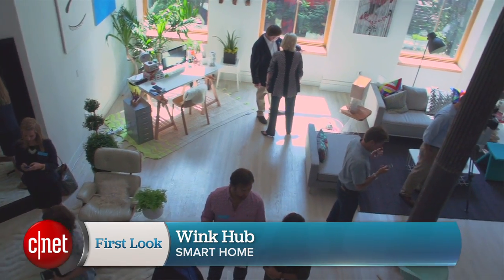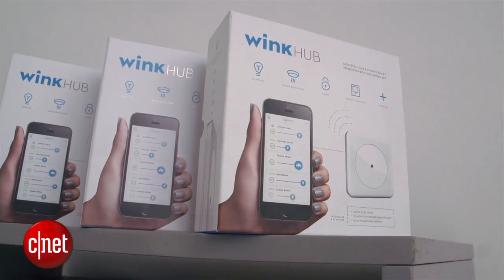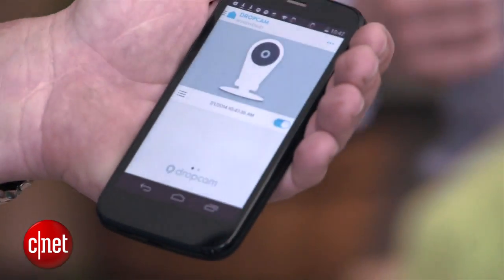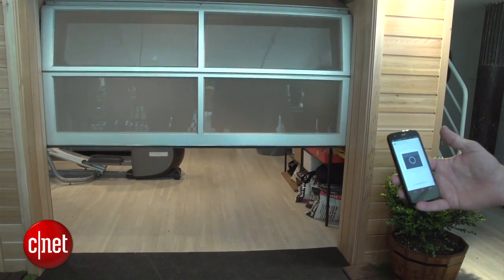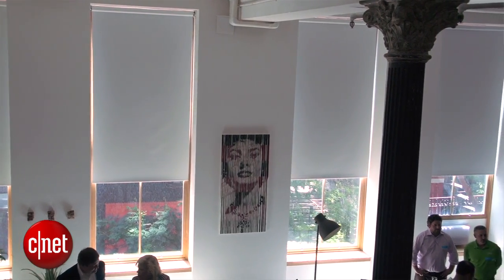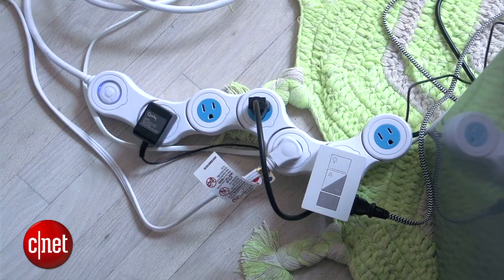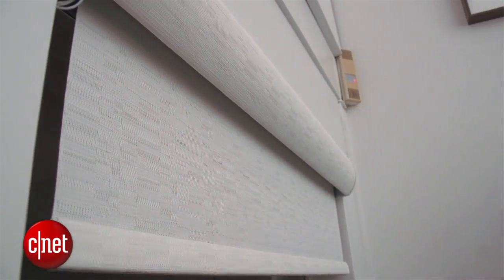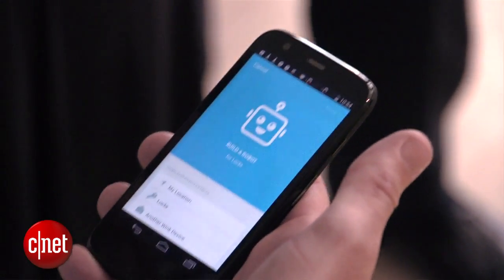Wink Hub: A $49 way to connect nearly everything in your smart home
At Quirky's model smart home in New York City, we saw the Wink Hub and all the devices it works with. Here's how appliances, lights, door locks, and more connect with the Wink app, and even interact with each other.